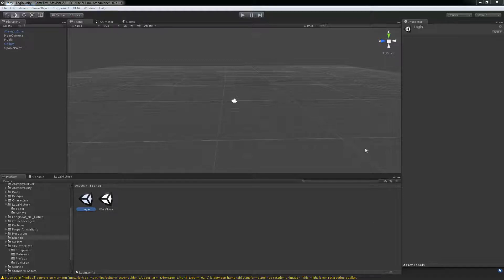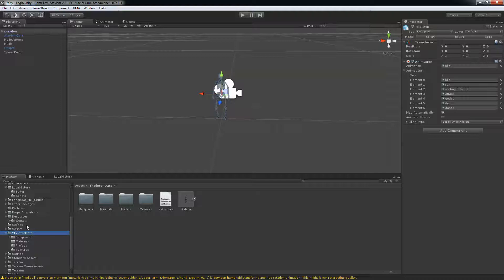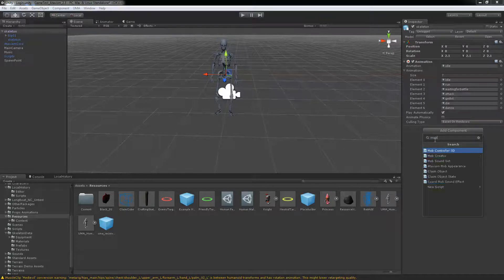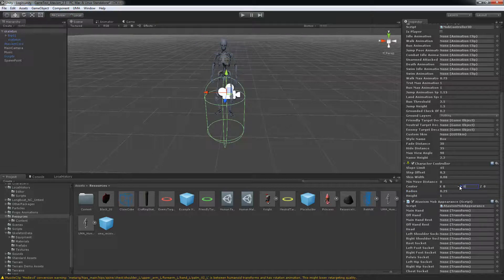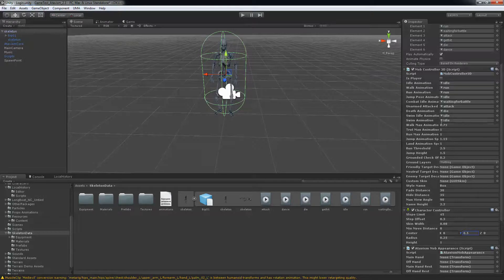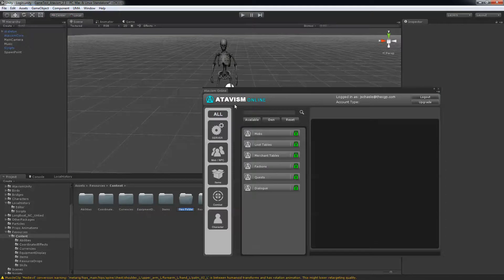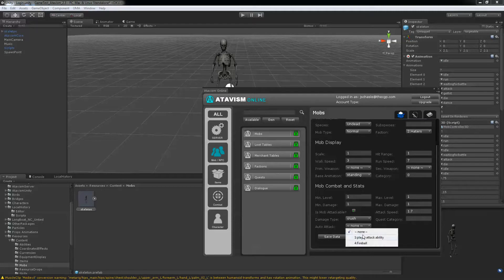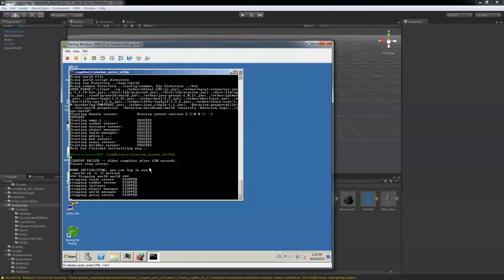Atavism 2.3.1 - How to creates Mobs for your game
Here is my second tutorial for the Atavism Assets for Unity